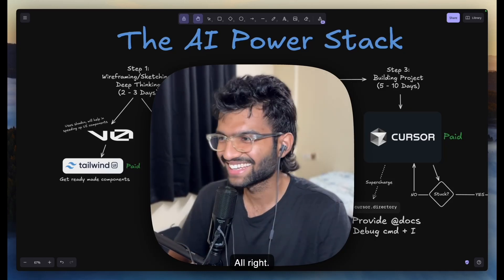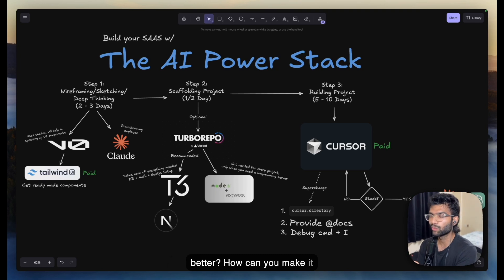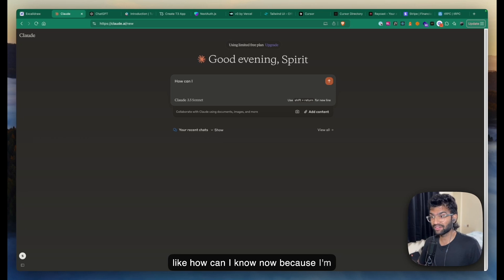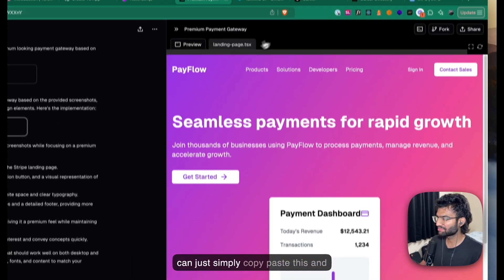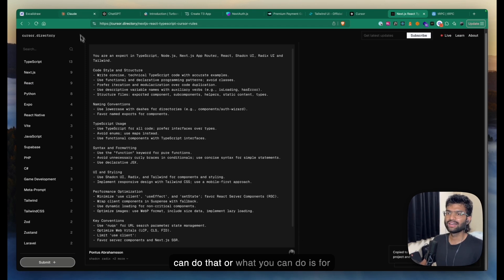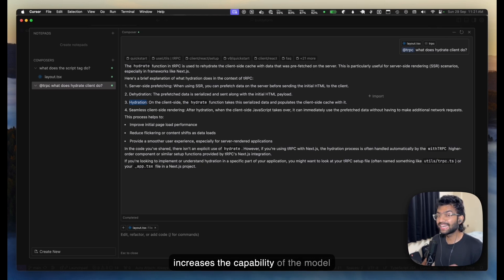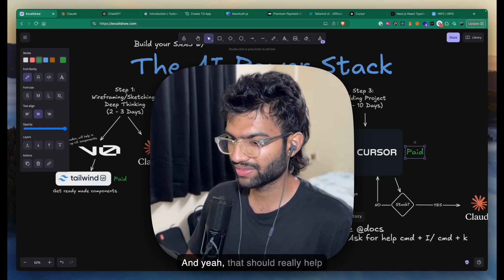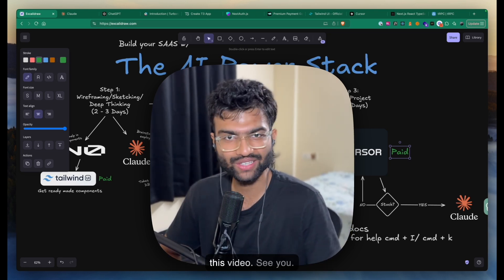How to Build a SAAS using Cursor and Claude AI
Chapters:
00:00 -  Intro
02:02 - v0 + Claude
08:33 - Cursor Supercharged
15:37 - Should you buy these tools?